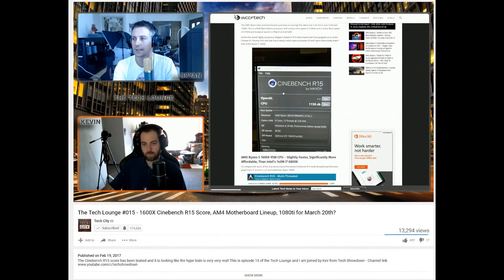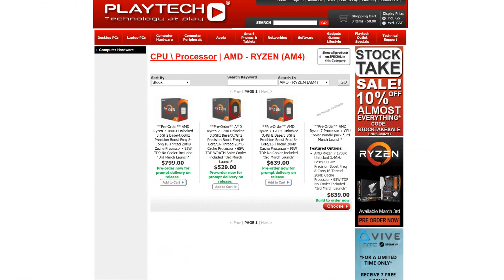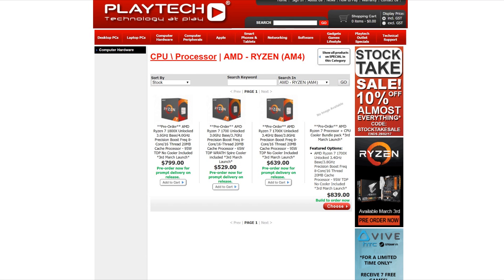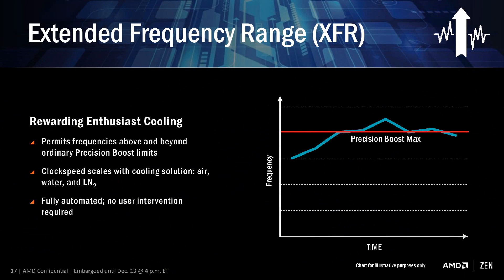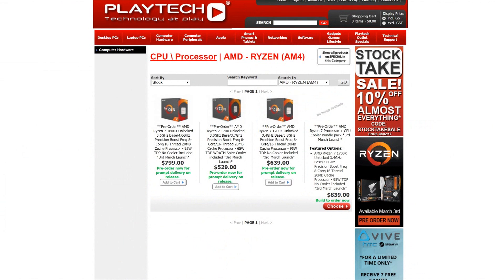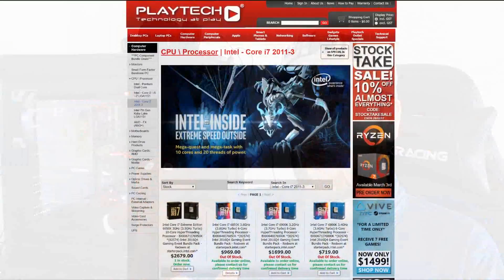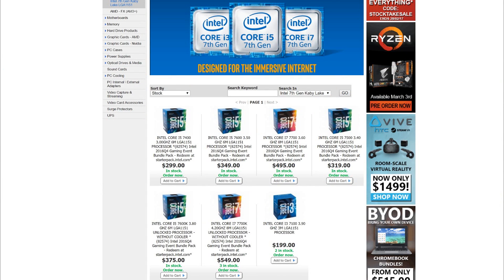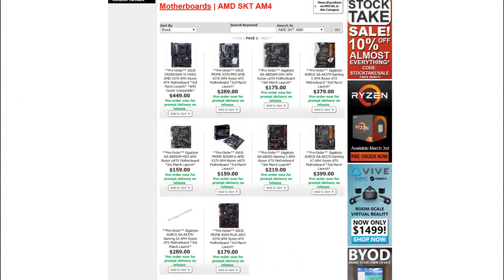My Opinion On Ryzen 7 1800x, 1700x & 1700 CPU's (And X370/B350 Mobo's)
I give my opinion on the new Ryzen CPU's, how they compare to Intel's Broadwell-E and Kaby Lake CPU's, overclocking potential and briefly compare the X370 & B350 motherboards.